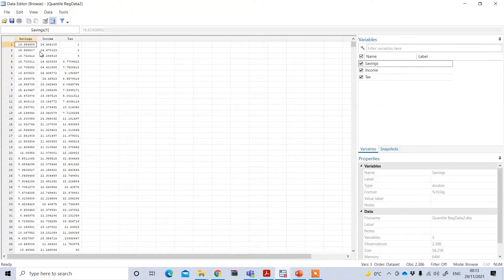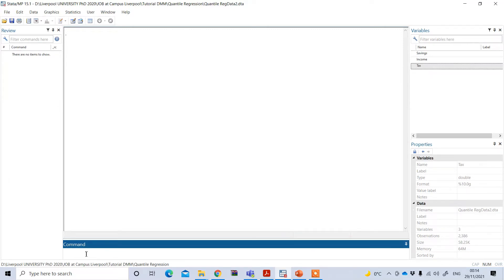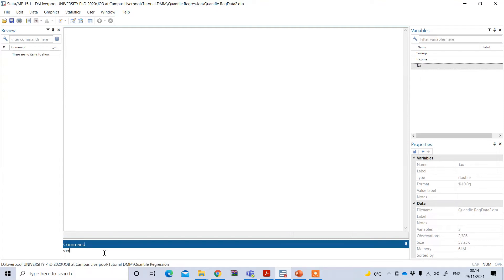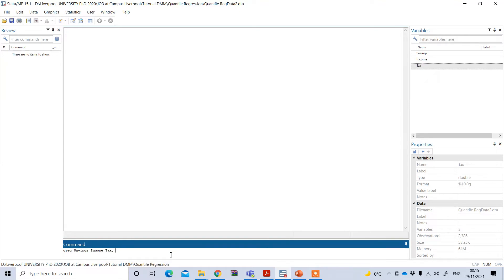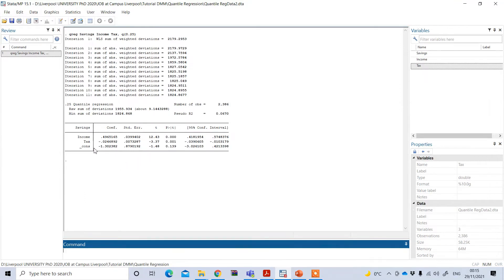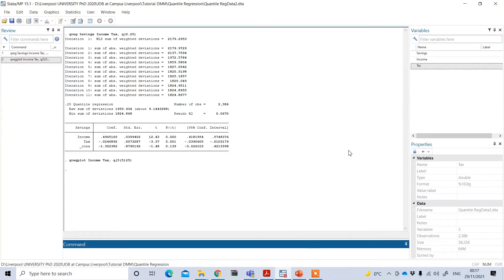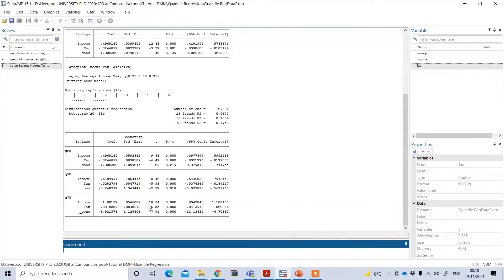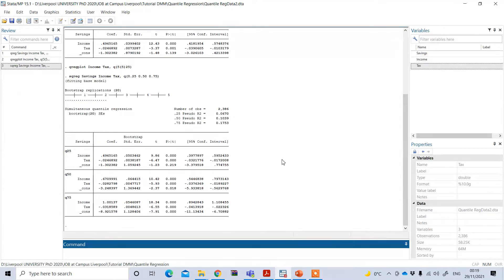Plotting Quantile Regression in STATA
In this video, Dewan, one of the Stats@Liverpool tutors at The University of Liverpool, demonstrates how to plot quantile regressions using the software STATA.